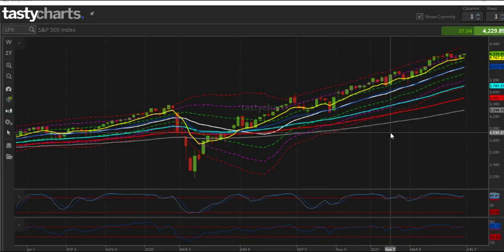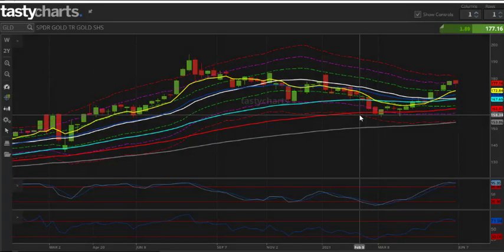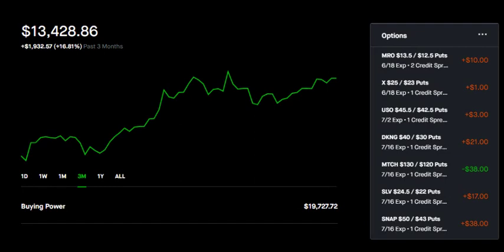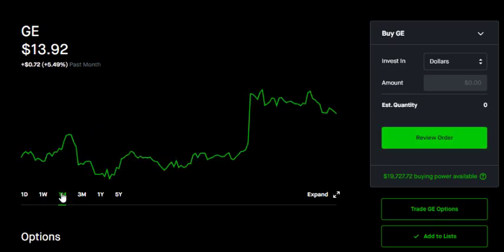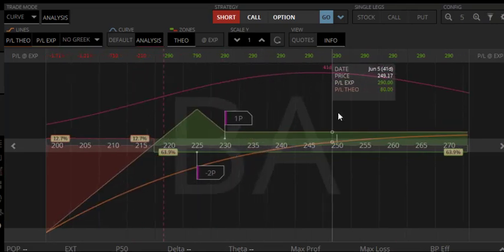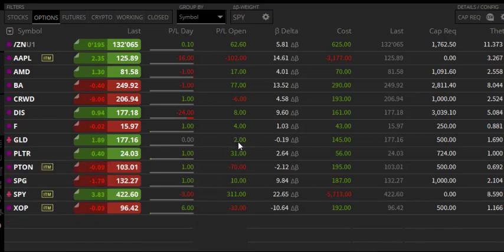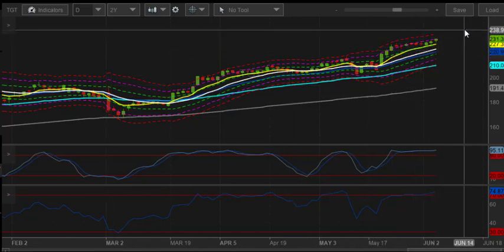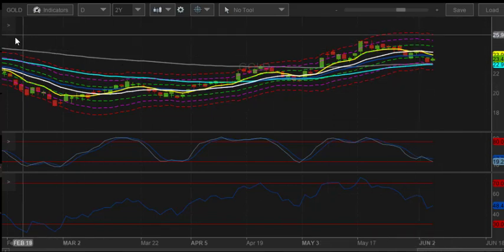6JUN Options Portfolio. Technical Analysis, Current Positions, and Watchlist.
First, let's look at the major indexes and my bias for the next few weeks. Then lets look the best plays for next week, and this week oil stocks are on the move. Finally, lets look at my portfolio and my watchlist for the upcoming week.

Tasty Works Referal Code - SFEEQVB7CV

0:00 Intro
0:38 SPY
1:27 QQQ
2:31 DIA
3:00 GLD SLV
3:56 USO
4:53 ARKK
5:56 Robinhood
9:06 Tastyworks
10:33 Poorman's Covered Call
11:29 Tastyworks
16:21 Watchlist
20:53 Outro

6JUN Options Portfolio. Technical Analysis, Current Positions, and Watchlist.